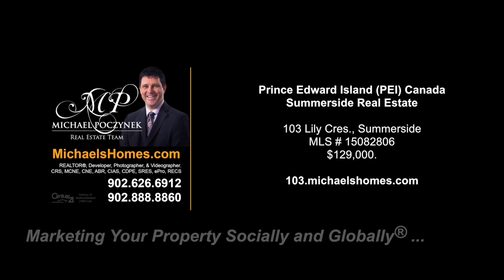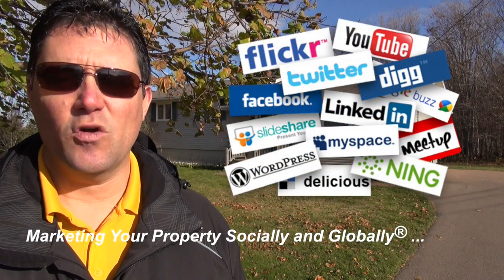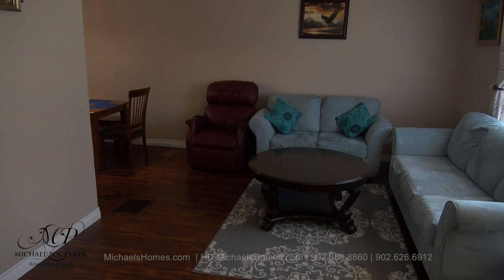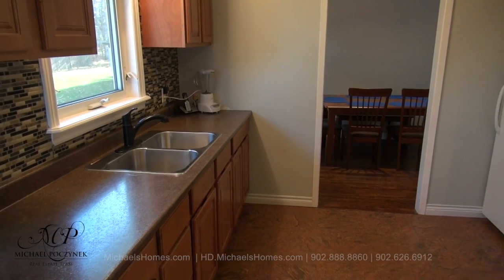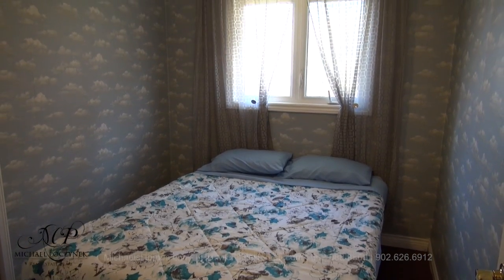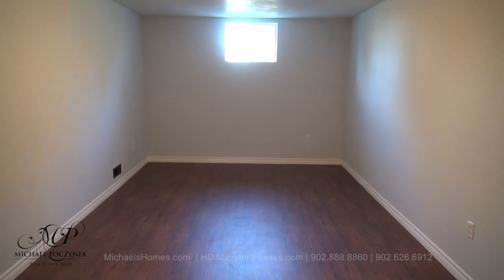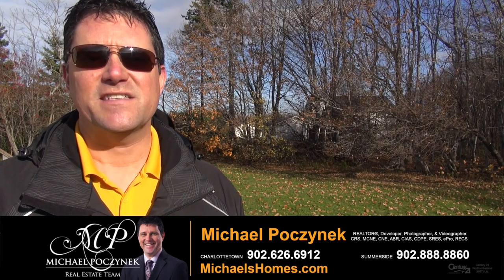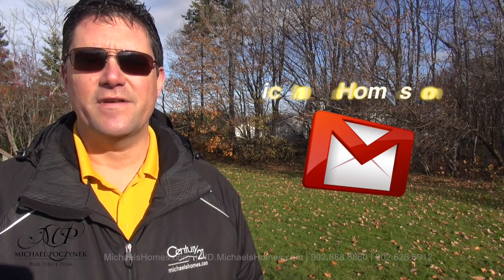(SOLD) Summerside Real Estate PEI 103 Lily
(SOLD) | Charlottetown Real Estate | PEI Real Estate | Prince Edward Island Real Estate.  Receive Charlottetown & PEI Real Estate Tips, Tricks, Traps, and New Listing Videos delivered to you instantly.  Be sure to visit my PEI Videos Selling in PEI and Buying in PEI

PEI CREA MLS (realtor.ca) Description:

103 Lily Crescent, Summerside.

You will not be disappointed! Tired of looking at homes in Summerside that are over-priced, and need everything? Take the time to look at this newly and completely renovated home in a great location, with an extra-large lot that offers a treed boundary, and complete privacy at the end of a dead end road. You will be impressed. You will also love the below market price! Your new home is walking distance to the Summerside Tax Centre and all the best shopping and entertainment in the city. This very clean home is in move-in condition and offers two large rooms in the basement that could provide extra bedroom space, entertainment rooms, or an office. The balance of the basement is unfinished and offers a great place for dry safe storage. Some of the updates include paint, flooring, kitchen cabinets, bathroom, basement flooring and paint with new trim. Wow! 24 HOUR A DAY OPEN HOUSE ON VIDEO! See YouTube Video attached. Click on Multimedia link to view.

Located near Summerside, Travellers Rest, Sherbrooke, Reads Corner, North Bedeque, Dunk River, Schurmans Point, Linkletter, Lower Bedeque, Miscouche, Lower New Annan, New Annan.